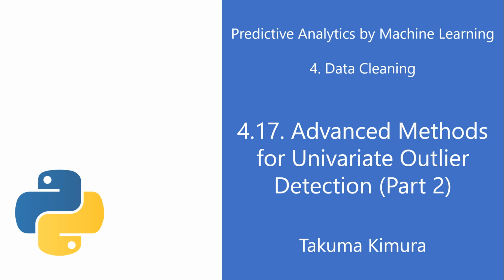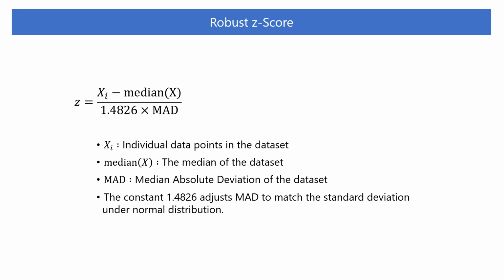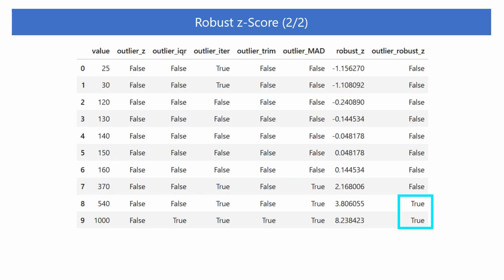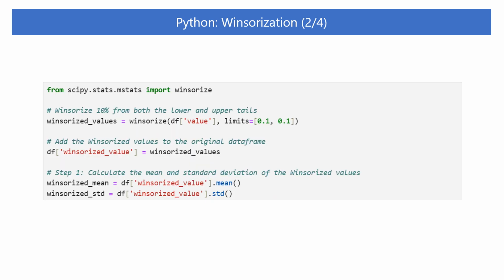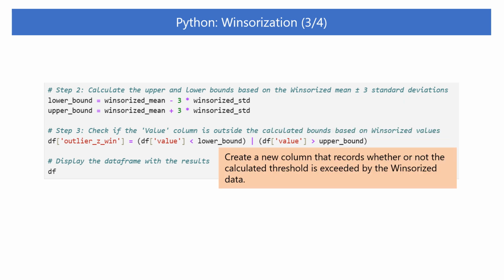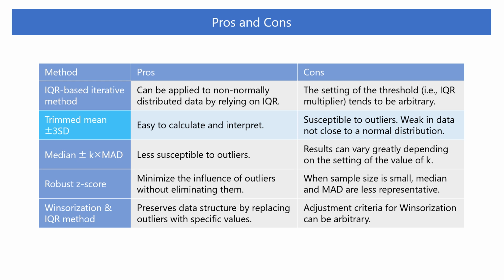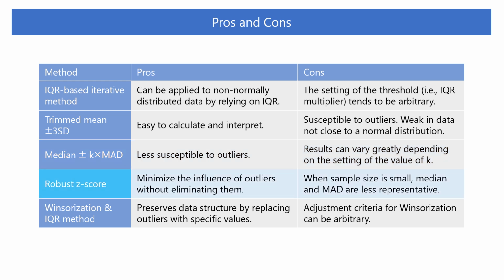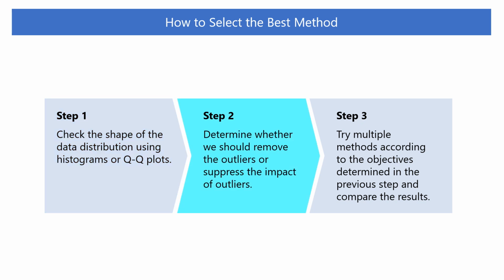Data Cleaning (17/32) Robust Z-score & Winsorization: Advanced Univariate Outlier Detection 2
In this video, we dive into advanced methods for univariate outlier detection—essential techniques in data preprocessing for machine learning and statistics. Following the first part, we now explore two powerful approaches: Robust Z-Score and Winsorization.

The story begins with a challenge—how do we identify outliers when our data is filled with extreme values that distort the mean and standard deviation? Enter the Robust Z-Score method, which uses the median and MAD (Median Absolute Deviation) instead of traditional measures. By calculating robust Z-scores and setting a threshold (like ±3), we reveal outliers without being misled by the data’s extremes.

Next, we introduce a practical solution for taming extreme values without removing them—Winsorization. This technique replaces the top and bottom percentiles with boundary values, minimizing distortion in the IQR and standard deviation. Through Python code examples, we show how to apply winsorization using scipy.stats.mstats.

Finally, we compare five popular outlier detection techniques: IQR-based iterative method, trimmed mean ± 3σ, median ± k*MAD, robust Z-scores, and Winsorization. Each has strengths and trade-offs, depending on your data distribution and whether you want to remove or retain outliers.

【Predictive Analytics by Machin Learning】